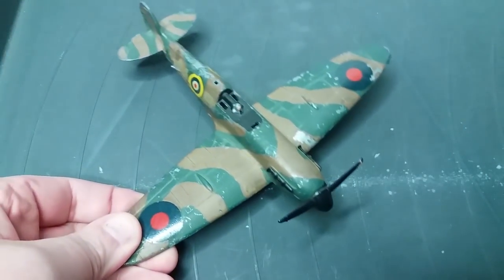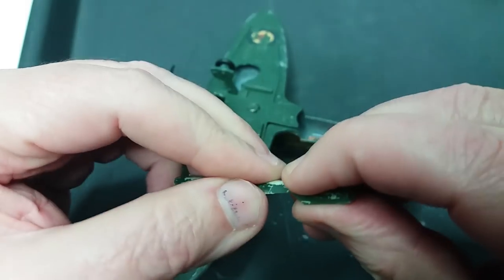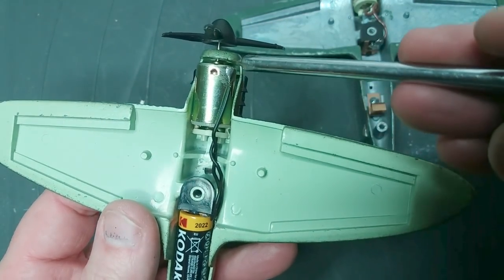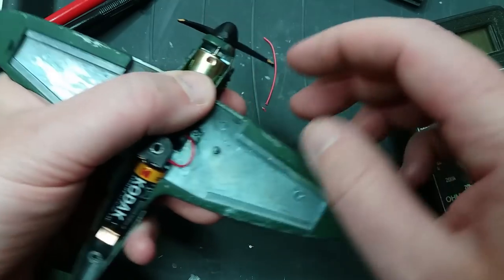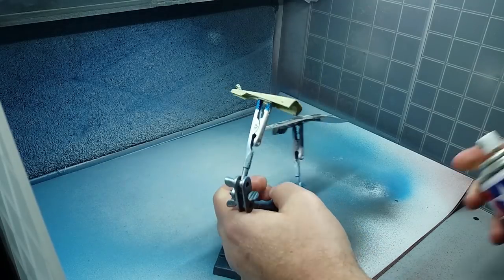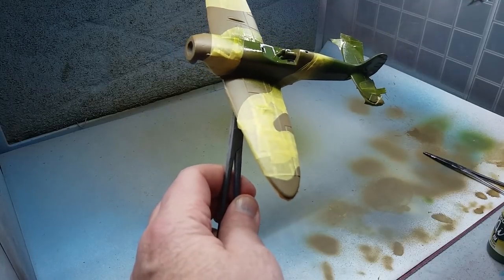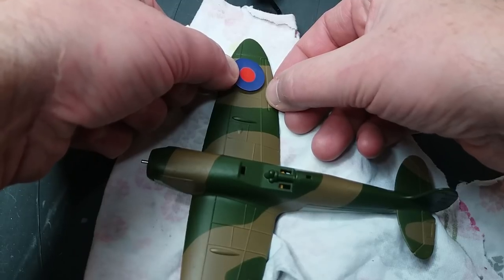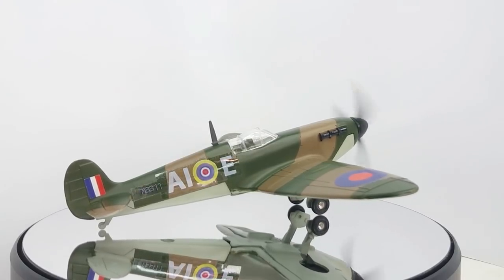Dinky Toys Spitfire No 719 Diecast airplane custom restoration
In this video we will restore a Dinky 719 Spitfire and get its motor working so that once again it can take to the skies!  Tally Ho Chaps!

We will be replacing its propeller, canopy, fixing the electrics, a new paint job and finally a new set of transfers as per the Dinky original production.

This model was brought out as a movie tie in with the 1969 film Battle of Britain from 1969.